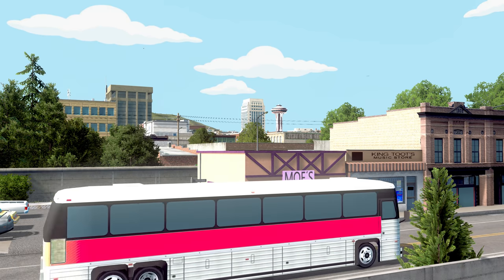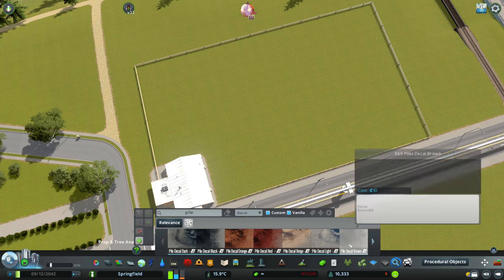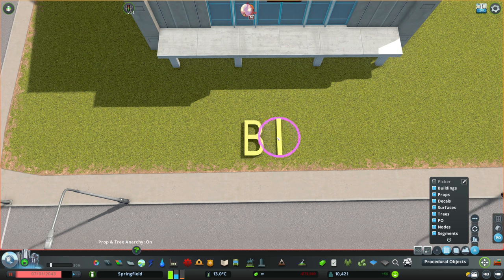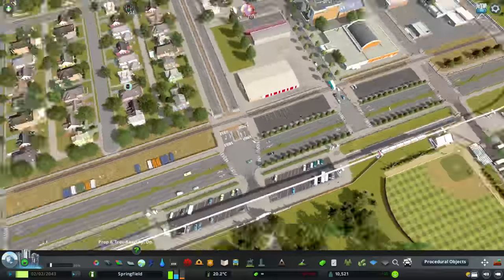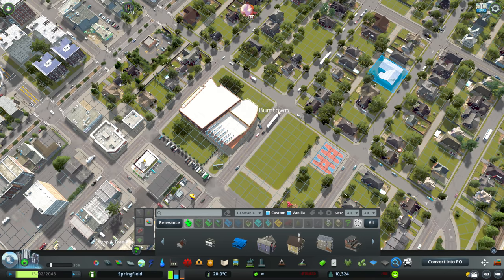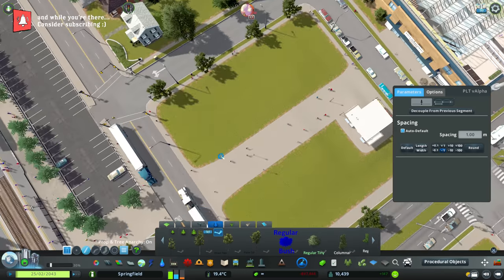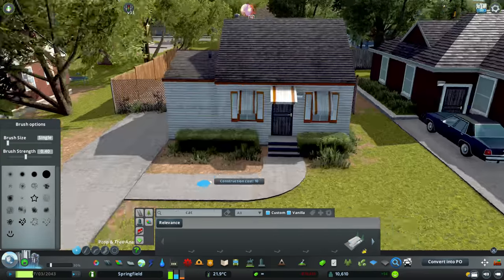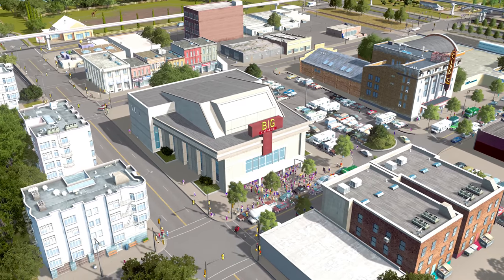Burlesque House | Cities Skylines | 16 | The Simpsons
I've started doing Youtube semi-fulltime all thanks to the support of you guys!

About this Project:
In this series we will be recreating the city of Springfield from the American TV show The Simpsons in Cities Skylines. In addition to recreating the fictional city of Springfield we will also be taking inspiration from real life cities of the United States, including Portland, Springfield Oregon and just about anywhere that fits the vibe.

About The Simpsons:
The Simpsons is an American animated sitcom created by Matt Groening for the Fox Broadcasting Company. The series is a satirical depiction of working-class life, epitomized by the Simpson family, which consists of Homer, Marge, Bart, Lisa, and Maggie

CitiesSkylines TheSimpsons Springfield, DLC, Let's play, Cities Skylines, tutorial, Sunset Harbor monorail

LUT:
Relight Mod & Natural LUT

MAP THEME:
Aiguille Verte + Theme Mixer Mod

CREDITS:
Video References:
Thank you to Matt Groening and Fox Broadcasting Company for the inspiration to create this project!

SETUP:
Storage:
- 500GB Kingston Solid State Drive
CPU Cooler:      Corsair H100x 57.2 CFM Liquid CPU Coo